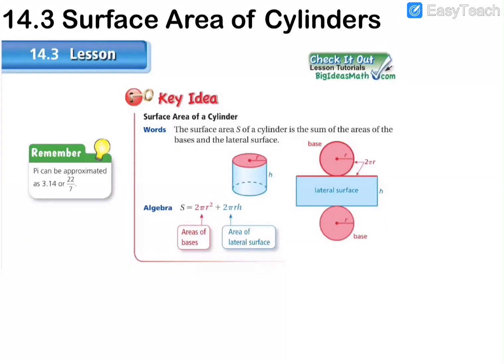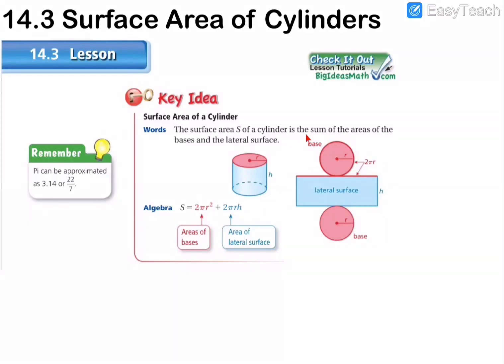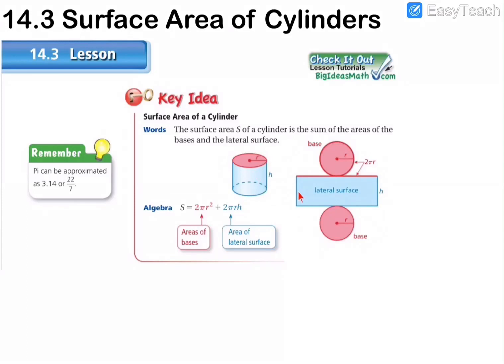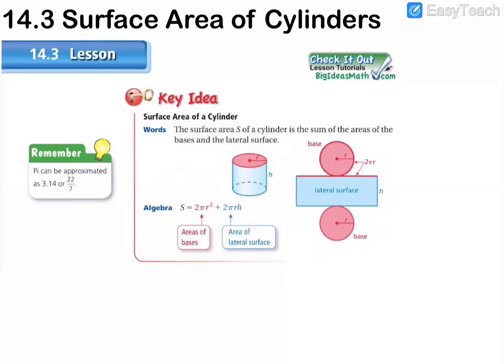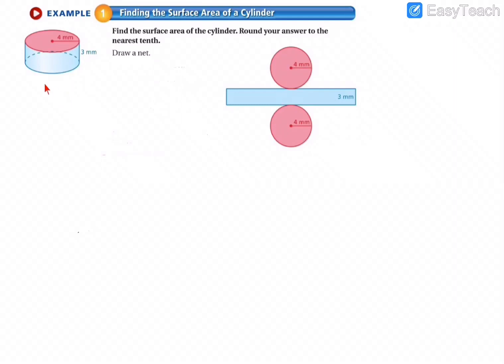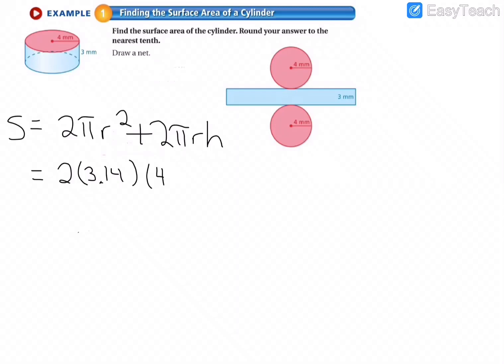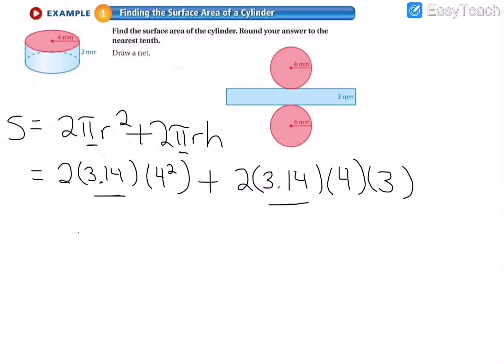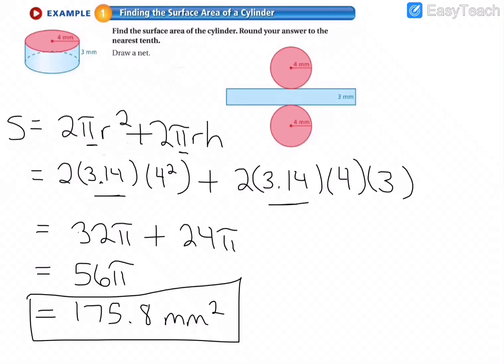Course 2 Adv Week 5 Friday